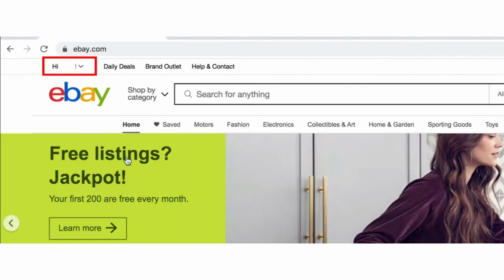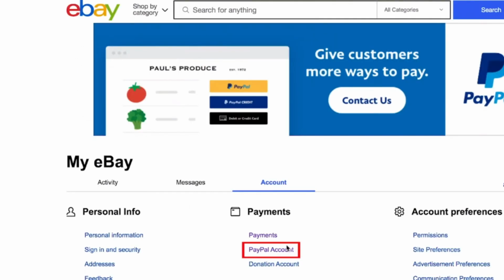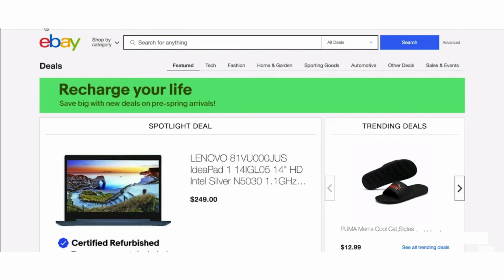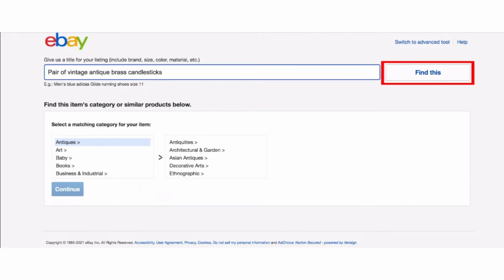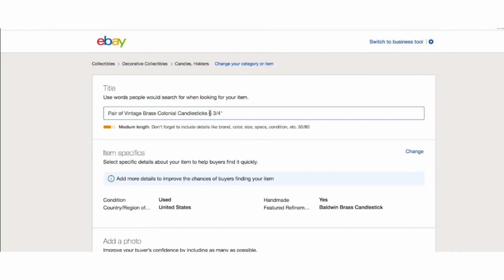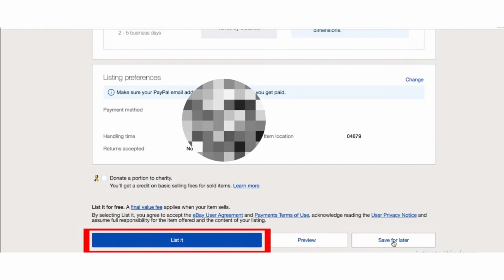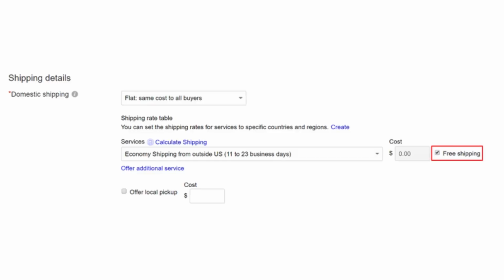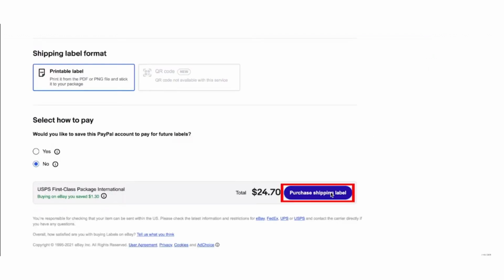Learn How To Sell On eBay (From Listing to Profit)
In this video we will walk you through step by step how to sell on eBay.
Welcome to our in-depth tutorial on "How to Sell on eBay," where we unravel the secrets to becoming a successful online seller. Whether you're a seasoned entrepreneur or just starting your online business journey, this comprehensive guide will equip you with the knowledge and strategies needed to thrive in the competitive world of e-commerce.

🌐 Understanding eBay as Your Marketplace:
Begin your journey by gaining insights into the eBay marketplace. Discover the diverse range of products that thrive on this platform, and learn how to choose the right niche for your business. We delve into the intricacies of eBay's ecosystem, providing you with the knowledge needed to navigate its features and optimize your listings.

📈 Crafting Compelling Listings:
Unleash the power of persuasive product listings. Dive deep into the art of creating attention-grabbing titles, compelling product descriptions, and high-quality images that will make your listings stand out. We share proven tips to boost your listings' visibility and entice potential buyers to choose your products over the competition.

💡 Mastering Pricing and Shipping Strategies:
Unlock the secrets of pricing your products competitively while maximizing your profit margins. Explore dynamic pricing strategies and learn how to set the right shipping policies to attract buyers.

🌟 Building a Stellar Seller Reputation:
Your seller reputation is your most valuable asset on eBay. Learn the essential practices for providing top-notch customer service, handling returns, and resolving issues effectively. We guide you through the process of earning positive feedback and building a stellar reputation that will instill trust in your potential buyers.

🚀 Optimizing Your eBay Store:
Take your eBay business to the next level by creating a professional and user-friendly store. We provide step-by-step instructions on customizing your store layout, utilizing promotional tools, and optimizing your store categories for maximum visibility. Elevate your brand and leave a lasting impression on your customers.

🔍 Leveraging eBay Analytics:
Knowledge is power, and in the world of e-commerce, data is king. Uncover the potential of eBay analytics to track your performance, understand buyer behavior, and make informed business decisions. We walk you through the essential metrics and reports that will help you continuously refine your strategy for greater success.

Explore the benefits of networking within the eBay community. From cross-promotions to forming partnerships, discover how collaborating with other sellers can expand your reach and increase your sales. We share effective ways to connect with like-minded entrepreneurs and tap into the collective power of the eBay seller network.

📚 Continuous Learning and Adaptation:
E-commerce is a dynamic landscape, and staying ahead requires continuous learning. We discuss the importance of staying informed about industry trends, eBay policy updates, and emerging technologies. Equip yourself with the knowledge needed to adapt and thrive in the ever-evolving world of online selling.

Join us on this journey to become an eBay master seller. Whether you're looking to turn your passion into profit or scale your existing business, our comprehensive guide has you covered. Don't just sell on eBay—excel on eBay! Start watching now and take the first step towards transforming your online business.